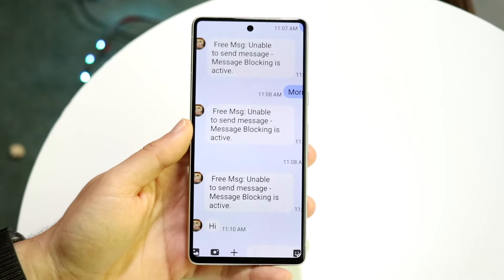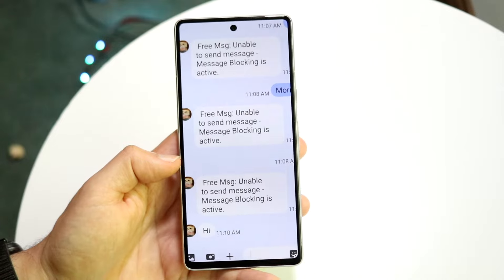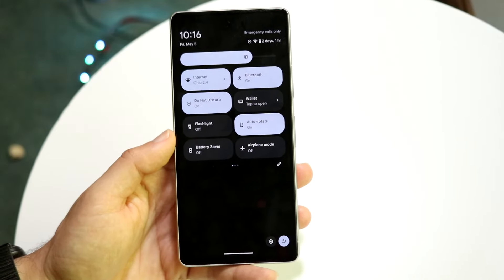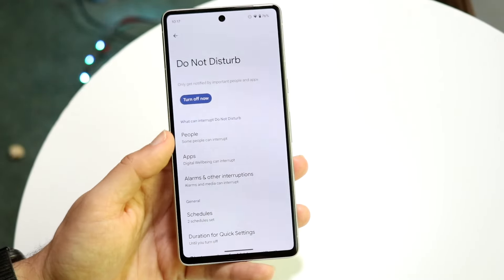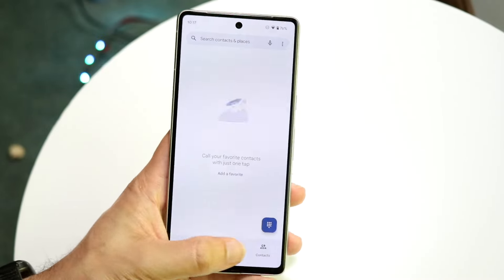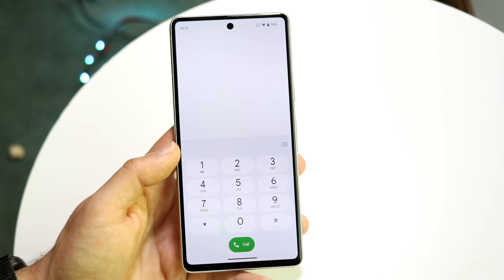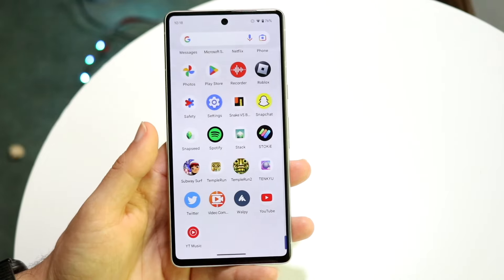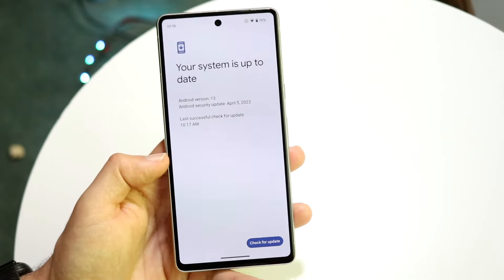How To FIX Message Blocking Active On Android! (2023)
Here is exactly How To FIX Message Blocking Active On Android! (2023)